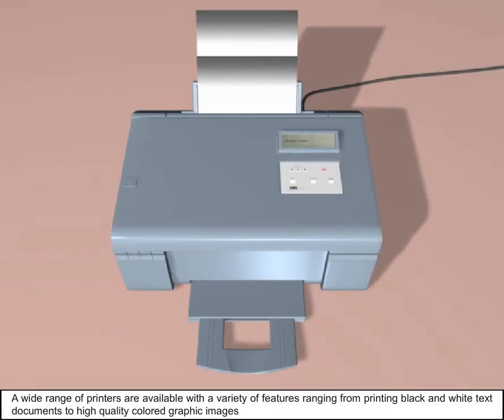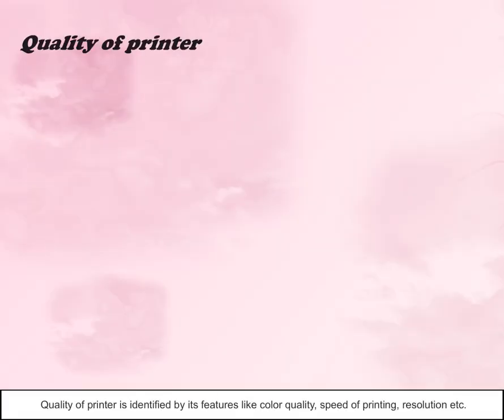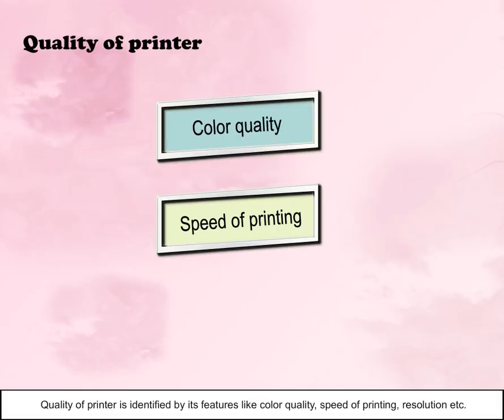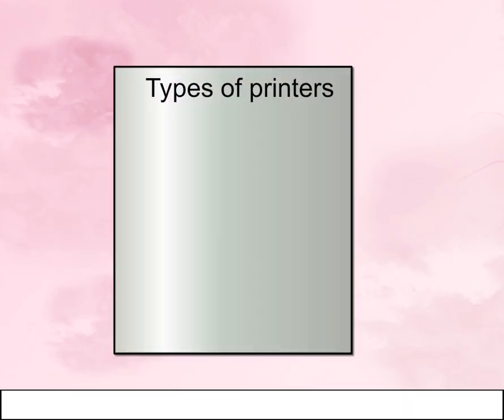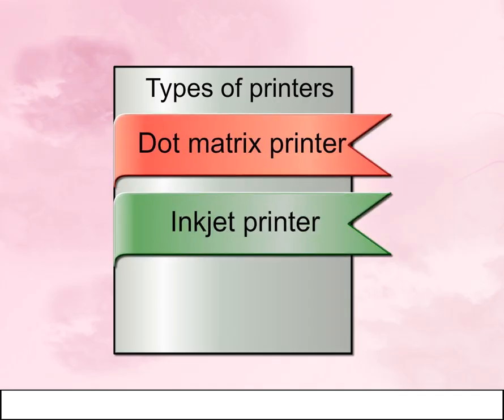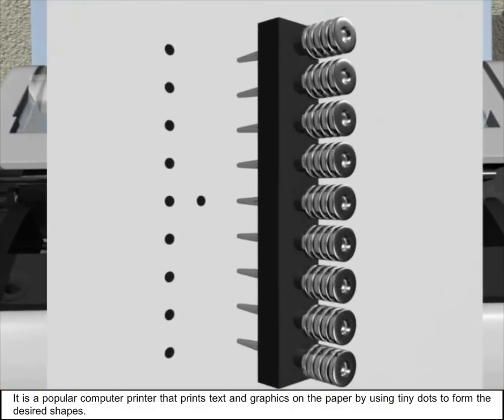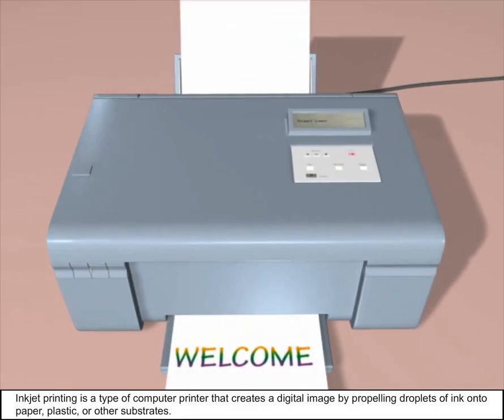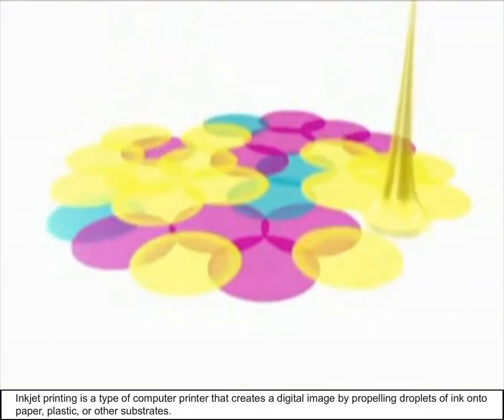18. Printer |for CCC/ALL Govt. Exam/IBPS/LIC: Essential concept for Beginners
Welcome to Computer Pathasala—where computer education becomes fun and easy.

In this video, you will learn about the Printer, one of the most commonly used output devices in computer technology. This lesson explains what a printer is, how it works, its different types, and where printers are used in daily life. Perfect for computer beginners and students.

📘 What you will learn:

What is a Printer?

How a printer works

Types of printers:
✔ Inkjet Printer
✔ Laser Printer
✔ Dot Matrix Printer
✔ Thermal Printer
✔ 3D Printer

Difference between impact & non-impact printers

Uses of printers in offices, schools, shops, and homes

Advantages & limitations

🎯 Best for:

Basic Computer Course learners

Anyone learning output devices